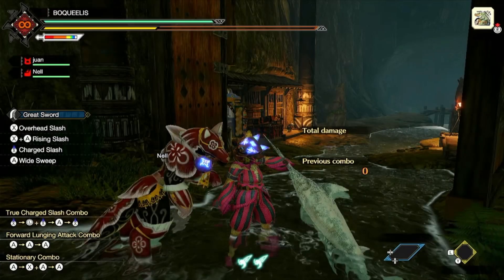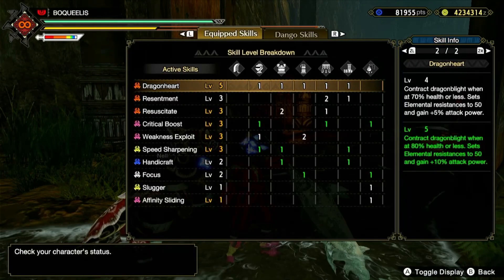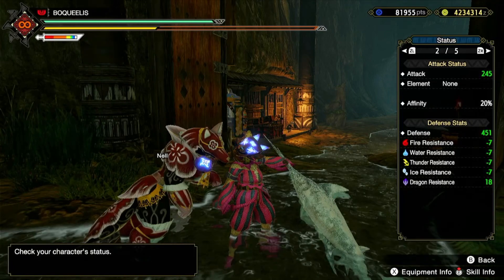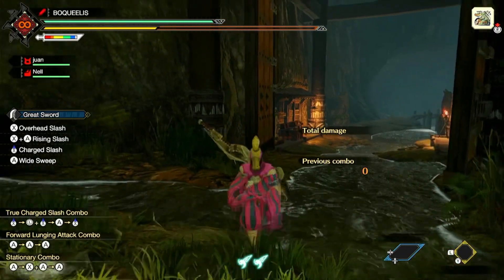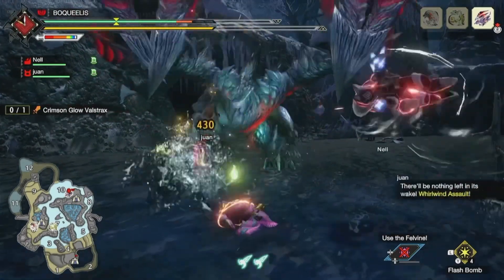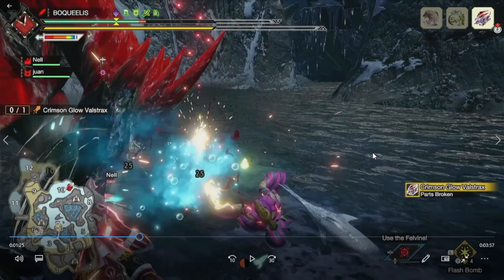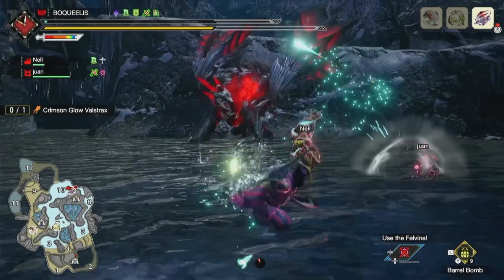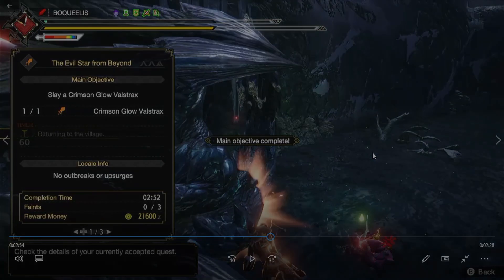Monster Hunter Rise Commentary | Crimson Glow Valstrax 2’52 Great Sword Solo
This is a kind of different style of video but I hope you enjoy the 2 parts. 4:30 for the commentary portion of the video if you want to skip the build and all the numbers.

Build:
Rampage Cleaver S
Valstrax Helm
Valstrax Mail
Valstrax Braces
Valstrax Coil
Valstrax Greaves
Demon Petalace III
Fatal Tempest Talisman (Slugger 1, Affinity Sliding 1, and two lv 2 slots)

Skills:
Dragonheart 5
Resentment 3
Resuscitate 3
Crit Boost 3
Wex 3
Stun res 3
Handicraft 2
Focus 2
Slugger 1
Affinity Sliding 1

Dango Food Skills:
Dango Booster
Dango Slugger
Dango Moxie/Adrenaline